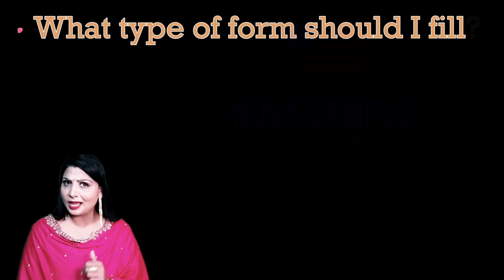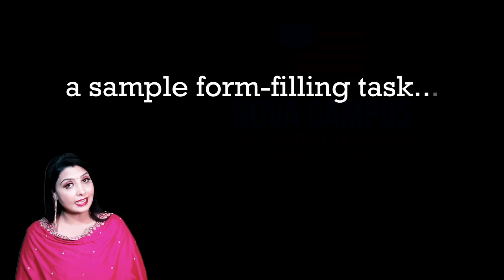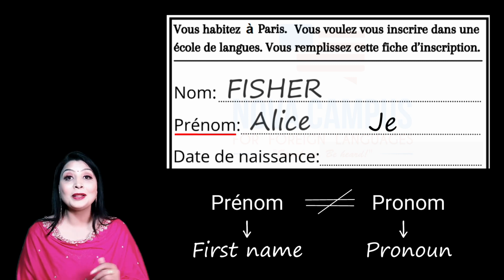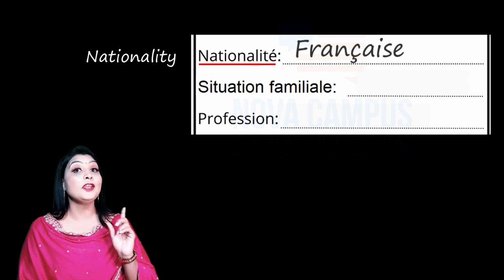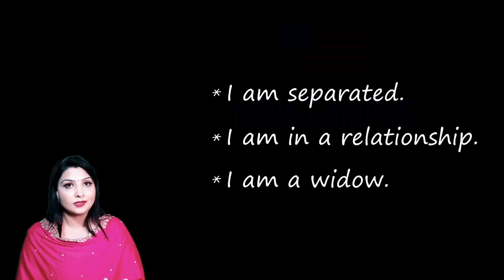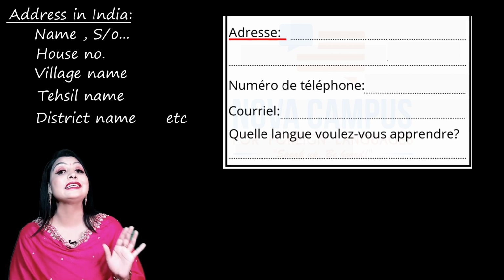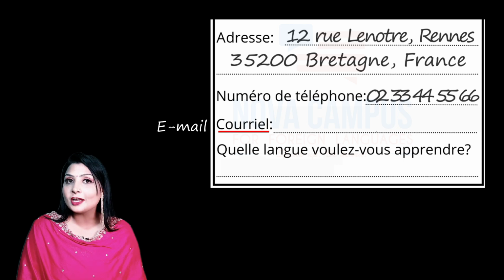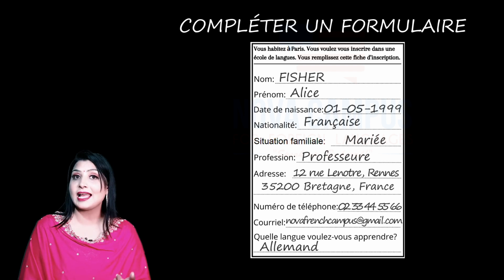Form filling task (remplir un formulaire) for DELF A1 Writing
This video is about the Form filling task (remplir un formulaire) for DELF A1 Writing.
With the help of this video, you will learn how to fill out a form for the DELF A1 Writing Exam.
The video explains everything about this task step by step so that you can aim to get a high score in the form-filling task of DELF A1.

Timestamps
0:00 Introduction
0:41 How DELF A1 Writing test is scored
1:32 Types of forms to be filled
1:53 How many items to be filled in this task?
2:26 Sample form-filling task step by step
11:53 Try my book to get 100% marks in DELF 'form-filling task'
12:51 Info on our step by step online French classes

🇫🇷 Learn French with Nova Campus for Foreign Languages! 🇨🇦

Master French from beginner to advanced levels with expert guidance at Nova Campus, Amritsar. Whether you're starting fresh or preparing for international exams, we are here to support your language journey.

🎯 Available Programs:
✅DELF Preparation (A1, A2, B1, B2, TEF)
✅Complete TEF Canada Preparation
✅French Speaking Course
✅French for Kids etc

✔️ Ideal for beginners and advanced learners
✔️ Specialized training for DELF exams
✔️ Focused preparation for TEF Canada and other professional goals
✔️ 24/7 access to online classes — learn anytime, anywhere
✔️ Flexible learning options — online and offline modes available

🌟 Learn French the right way and open the doors to global opportunities!
Online classes are available 24X7 depending upon demand, and the offline coaching is available only in Amritsar.

🌍Address: 4 floor, Jagbani - Punjab Kesari, District Shopping Centre, SCO-11, B - Block, Ranjit Avenue, Amritsar, Punjab 143001

My recommended books to learn French:
𝗘𝗔𝗦𝗬 𝗙𝗥𝗘𝗡𝗖𝗛 𝗦𝗧𝗘𝗣-𝗕𝗬-𝗦𝗧𝗘𝗣
(Best for French beginners)

𝗖𝗢𝗟𝗟𝗜𝗡𝗦 𝗘𝗔𝗦𝗬 𝗟𝗘𝗔𝗥𝗡𝗜𝗡𝗚 𝗙𝗥𝗘𝗡𝗖𝗛 𝗚𝗥𝗔𝗠𝗠𝗔𝗥 𝗣𝗥𝗔𝗖𝗧𝗜𝗖𝗘
(Best for basic/intermediate grammar)

𝗨𝗡𝗙𝗢𝗥𝗚𝗘𝗧𝗧𝗔𝗕𝗟𝗘 𝗙𝗥𝗘𝗡𝗖𝗛
(Best for all to master memory techniques to remember difficult French vocabulary gender, spelling, number etc.)

𝟱𝟬𝟭 𝗙𝗥𝗘𝗡𝗖𝗛 𝗩𝗘𝗥𝗕𝗦
(Best to learn the most important verbs along with their tense forms and conjugations)

𝗟𝗔𝗥𝗥𝗢𝗨𝗦𝗦𝗘 𝗠𝗜𝗡𝗜 𝗗𝗜𝗖𝗧𝗜𝗢𝗡𝗔𝗥𝗬: 𝗙𝗥𝗘𝗡𝗖𝗛-𝗘𝗡𝗚𝗟𝗜𝗦𝗛 / 𝗘𝗡𝗚𝗟𝗜𝗦𝗛-𝗙𝗥𝗘𝗡𝗖𝗛
(Best handy dictionary of 40,000 core vocabulary. Useful for TEF/TCF and DELF (A1, A2, B1, B2 preparation)